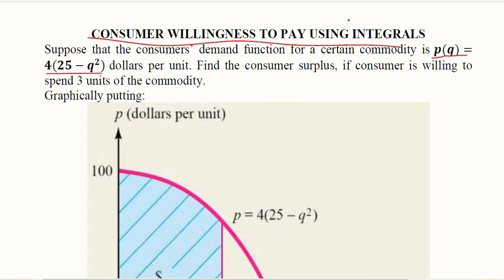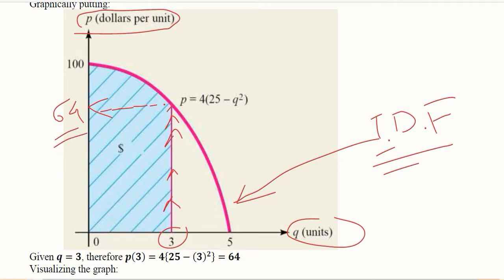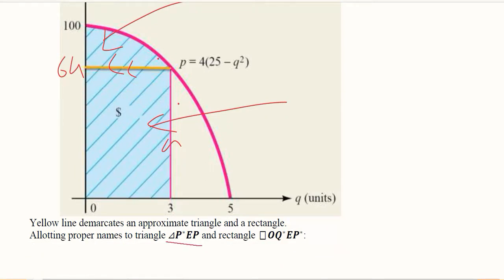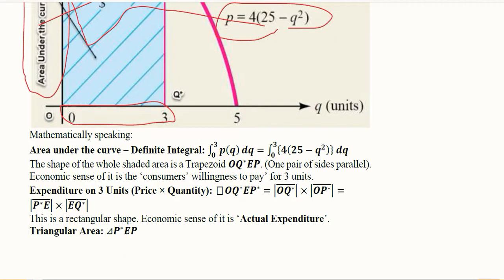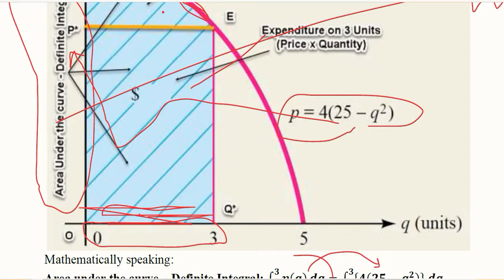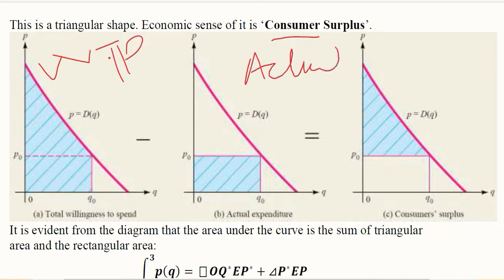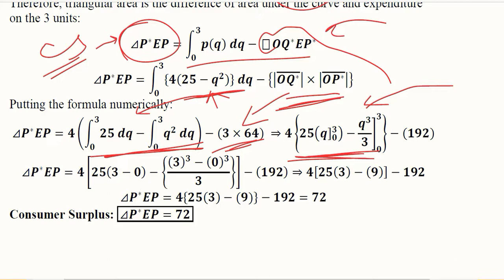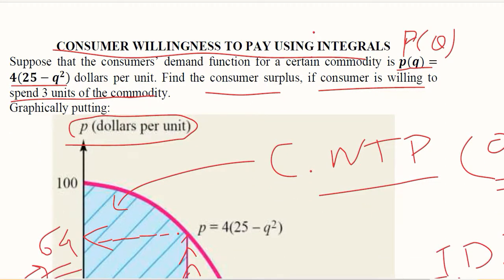Consumer Surplus (CS) and Willingness to Pay (WTP) using Integrals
This video calculates Consumer Surplus (CS) and Willingness to Pay (WTP) by using Integrals.

Regards,
DBM,